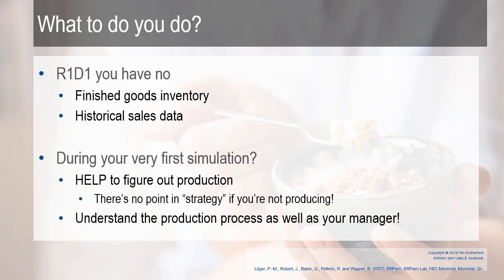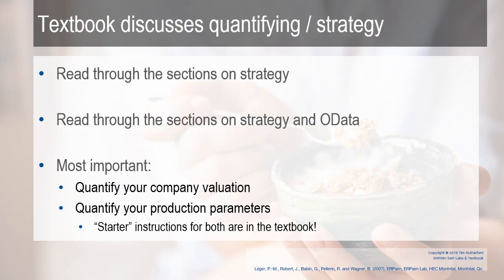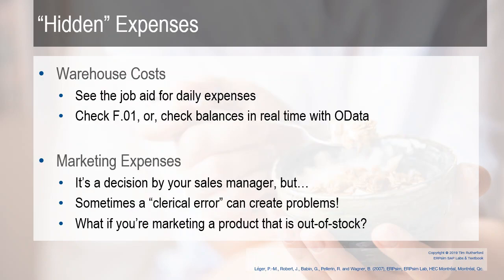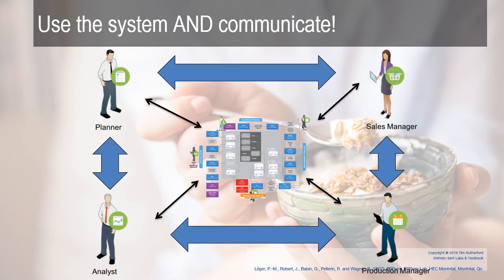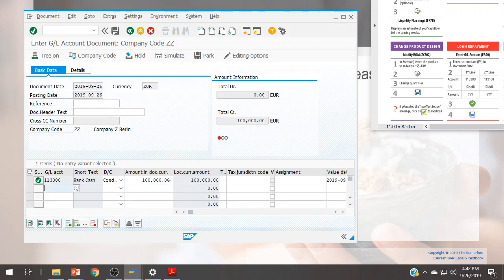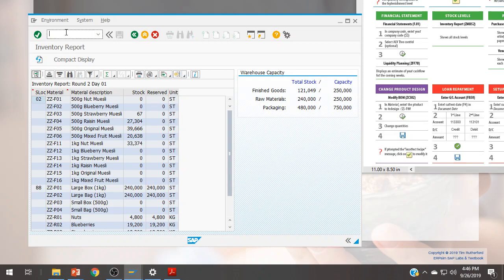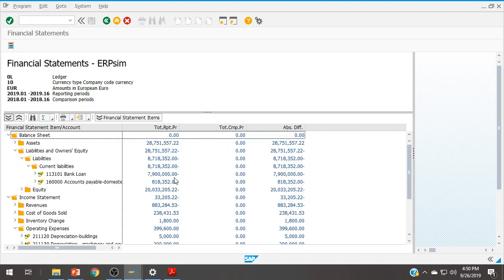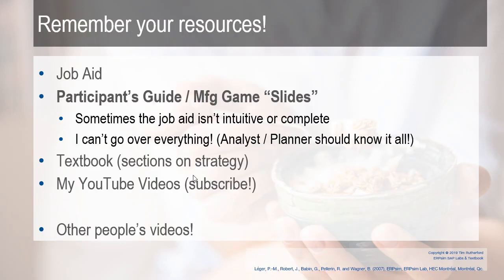ERPsim Manufacturing Game - Planner / Analyst Strategy - 4 of 4